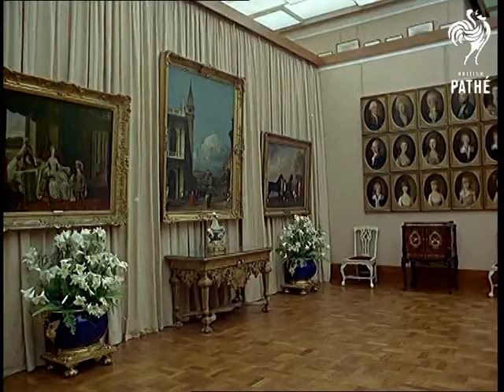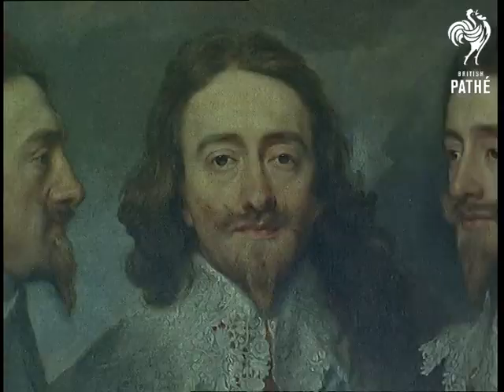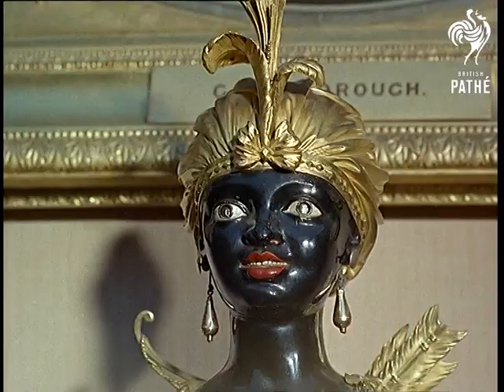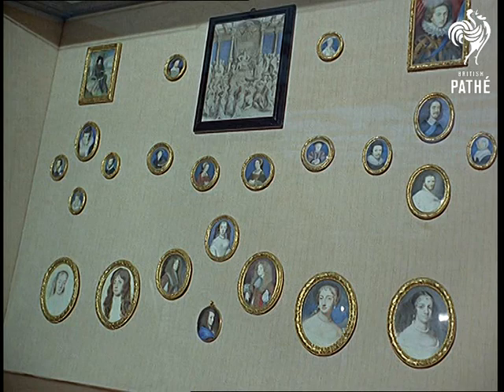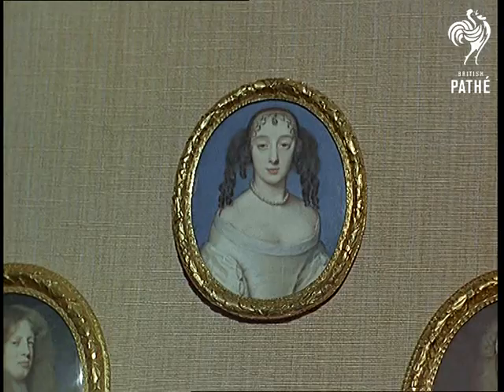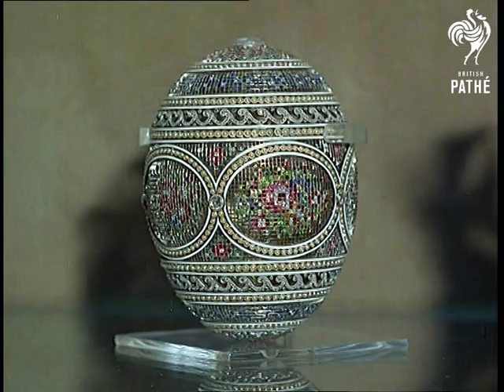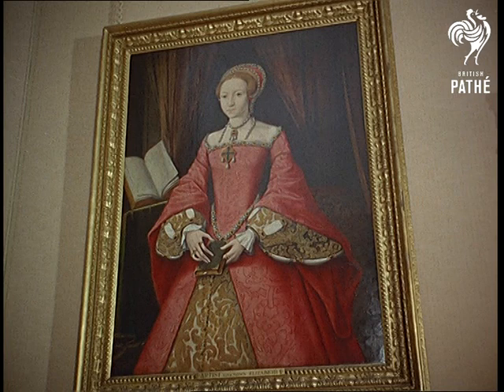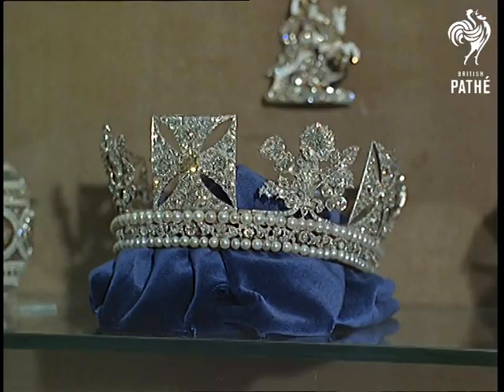The Queen's Treasures (1962)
Colour.

The Queen's treasures. London.

L/S of Buckingham Palace. L/S inside palace, part of the Queen's art treasures on view. M/S the Van Dyck picture of Charles I. C/U of Charles I. L/S of painting. Negress clock standing on table. M/S Negress clock (French). The clock shows the time changing in the eyes of the face. M/S painting by Hans Holbein of Sir Henry Guildford, painted in 1527. L/S of various miniatures.

C/U of miniature of the Duke of Monmouth. C/U of Barbara Villers mistress of Charles II. C/U of snuff box given to George VI by Queen Mary in memory of Edward VII. C/U of Easter Egg by Faberge. Made in Russia for Russian royal family. M/S of Rembrandt's painting of "The Lady with a Fan". Shot of painting of Elizabeth I. L/S of display case containing jewellery includes Queen's Diadem which she wears on state occasions.
 FILM ID:1727.06